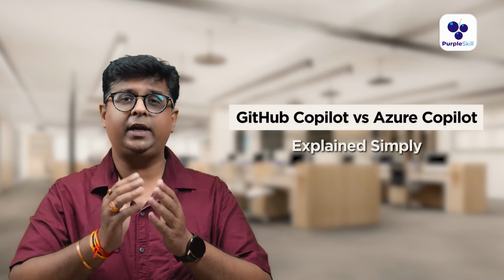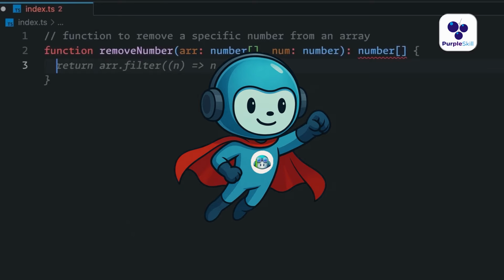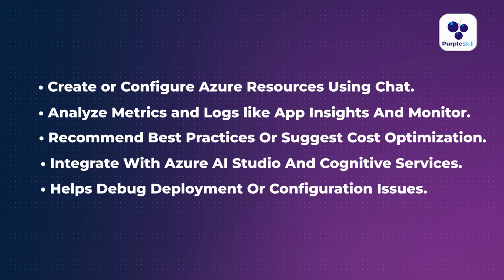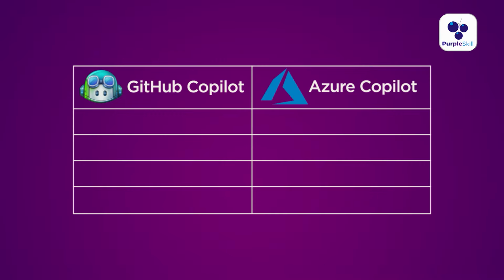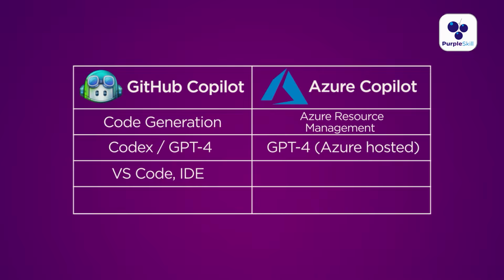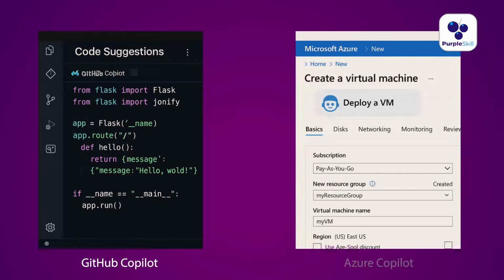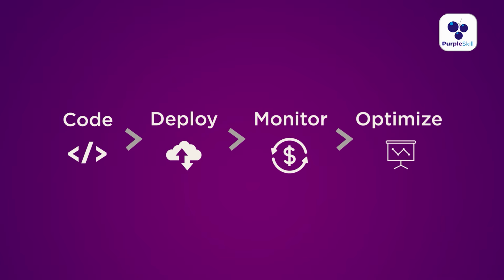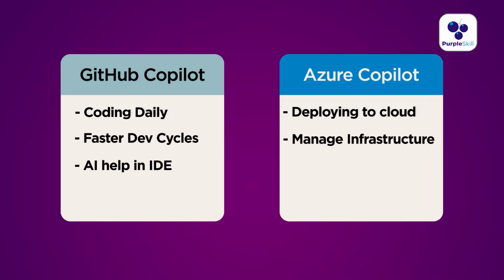Stop Confusing These Two 🚨 | GitHub Copilot vs Azure Copilot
Many developers and leaders are confused between GitHub Copilot and Azure Copilot.

They sound similar — but they solve completely different problems.

In this video, I clearly explain:

✔ What Azure Copilot is
✔ Developer use cases
✔ Enterprise cloud use cases
✔ Security & governance differences

If you are a developer, architect, DevOps engineer, or enterprise leader — this clarity is critical.

GitHub Copilot = AI coding assistant.
Azure Copilot = AI-powered cloud management & enterprise intelligence.

GitHub Copilot vs Azure Copilot
Azure Copilot explained
GitHub Copilot enterprise
AI cloud management
Microsoft Copilot comparison
AI for developers
AI for cloud engineers
Azure AI enterprise
Cloud automation AI
DevOps AI tools
Microsoft AI services
Azure governance AI
Difference between GitHub Copilot and Azure Copilot
GitHub Copilot vs Microsoft Copilot
Azure Copilot for cloud management
GitHub Copilot for developers
Azure Copilot enterprise use case
Copilot comparison explained
When to use GitHub Copilot
When to use Azure Copilot
Copilot tools comparison
Microsoft AI Copilot differences
Azure AI vs GitHub AI
Copilot interview question
Explain Copilot ecosystem
Microsoft Copilot architecture

Your Search:
Azure Copilot explained
GitHub Copilot explained
Microsoft Copilot comparison
Difference between Copilots
AI for cloud management
Azure AI enterprise tools
DevOps automation AI
Enterprise Copilot Microsoft
Microsoft AI ecosystem
Cloud governance AI
AI in Azure portal
AI cloud assistant
AI coding assistant comparison
Best AI tool for developers
Copilot vs ChatGPT
Copilot for VS Code
Copilot for DevOps
AI productivity tools 2026
Explain GitHub Copilot vs Azure Copilot
Copilot difference interview question
Microsoft Copilot ecosystem explained
Azure AI interview questions

✅ About PurpleSkill.